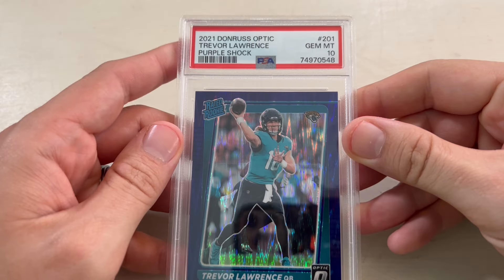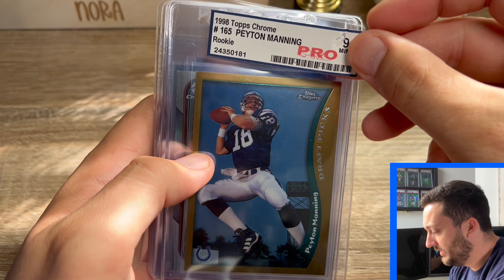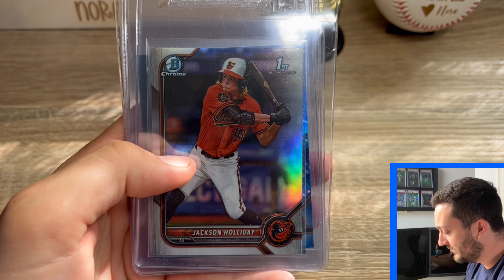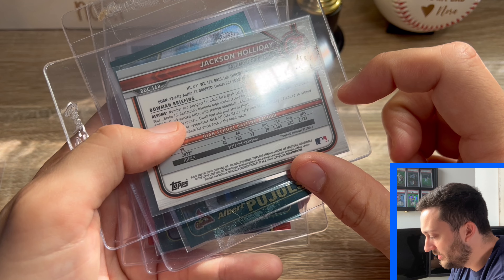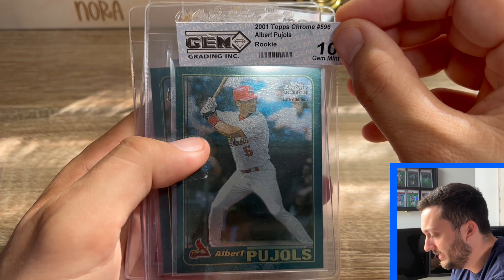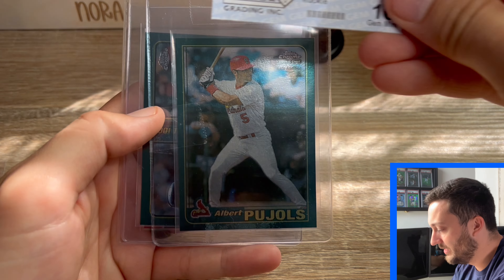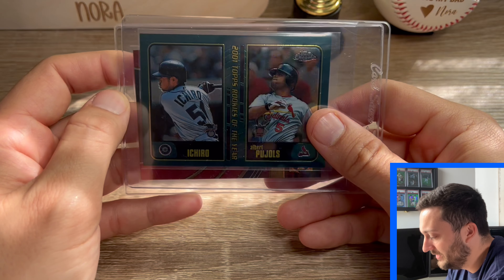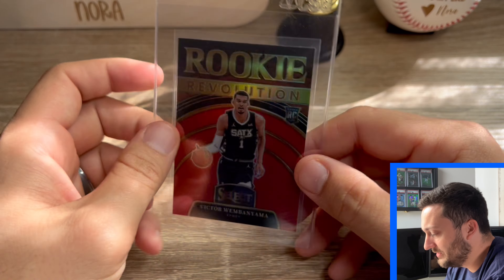The Latest Batch of Cards On Their Way To PSA! Only a Few, but Great Cards!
Jon’s quick preview!